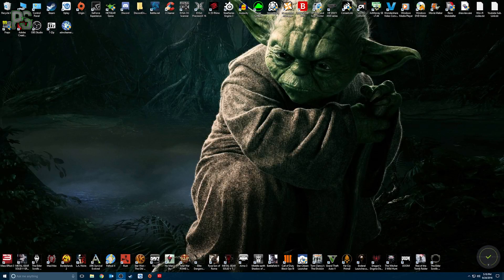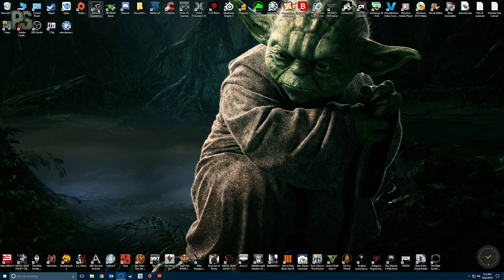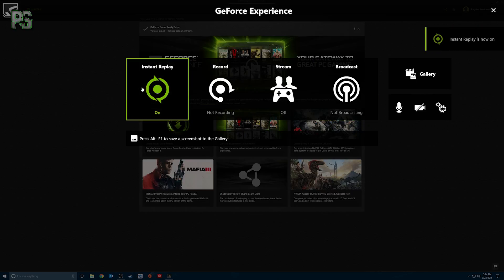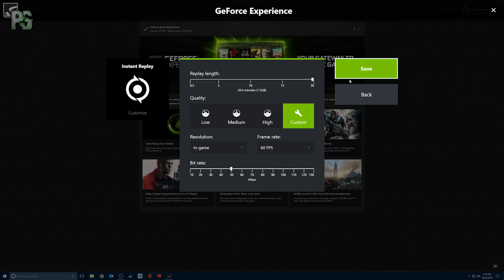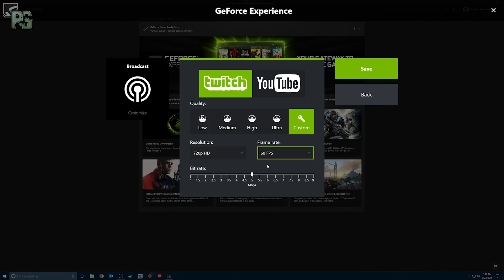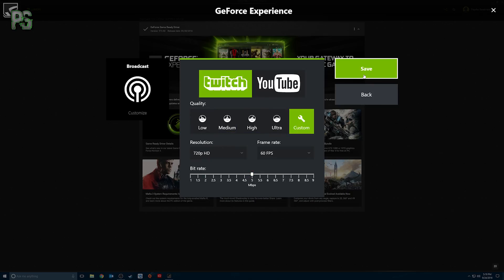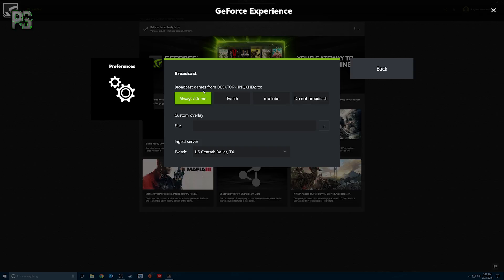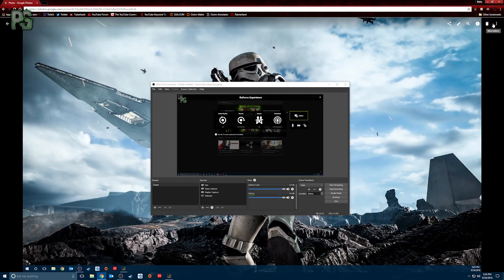Shadowplay Tutorial *UPDATED*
Hello guys! In today's video, I will show you how to update your Shadowplay settings with the new interface that came out a few weeks ago. And I will be showing you some cool new features.